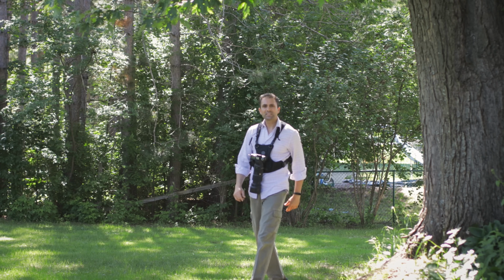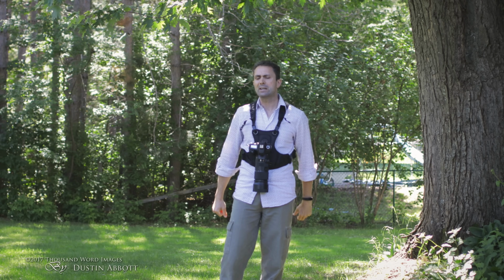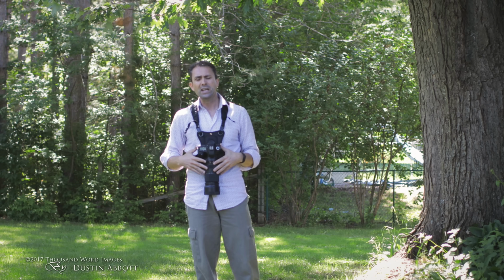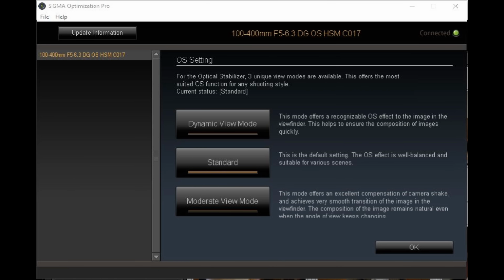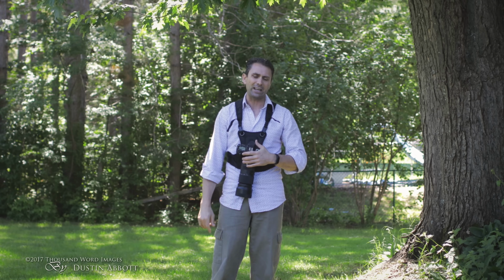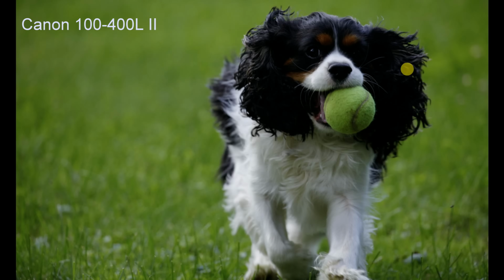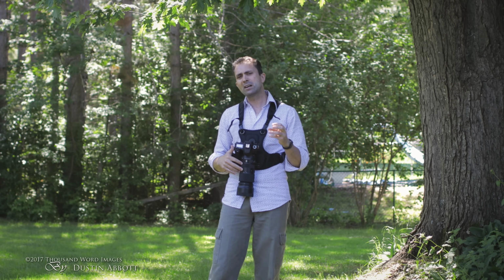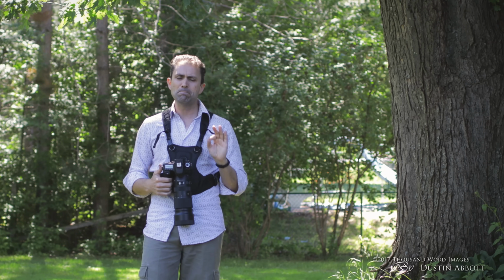Sigma 100-400mm Contemporary Final Verdict | 4K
Sigma 100-400mm f/5-6.3 DG OS HSM Contemporary | Final Verdict.  Photographer Dustin Abbott gives a detailed, real world review of the lens, including the AF performance, the stabilization, and image quality.  Find out if it is the lens for you here.  Read the Written Review | Image Gallery | Purchase the Lens: B&H Photo | Amazon.com | Amazon Canada | Purchase the Cotton Carrier harness system Dustin uses in the video | My Patreon | Zhiyun Crane - USA | Google+ | Facebook | Twitter | Flickr | 500px | Google+ | Facebook | Twitter | Flickr | 500px